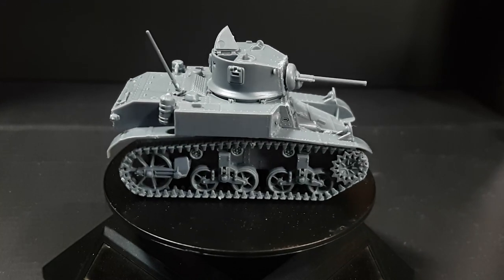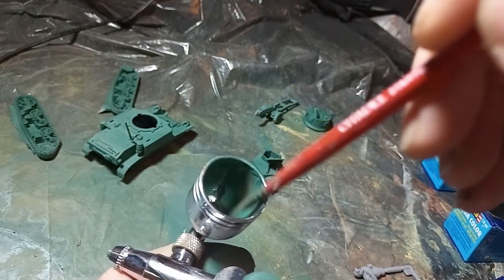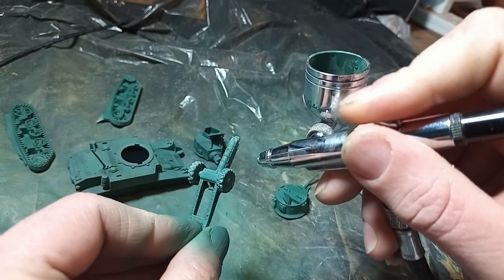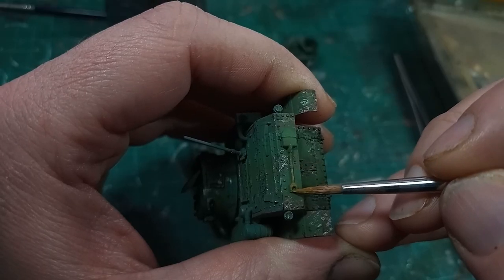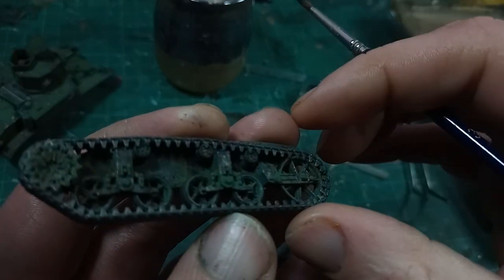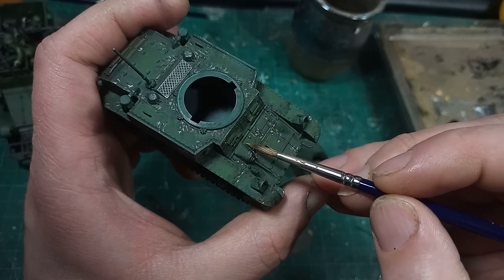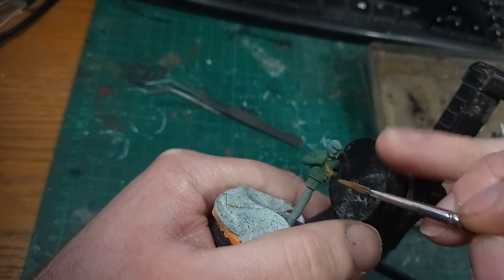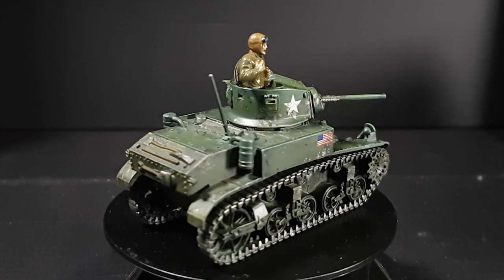M3A1 Stuart by Italeri/Warlord, ED-SKaR makes, Part 2: Painting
Part 2 of the Stuart series has me painting up the tank that I built last time. I'm having another go at the modulation technique, which hopefully can make a plain green tank look a lot more interesting.